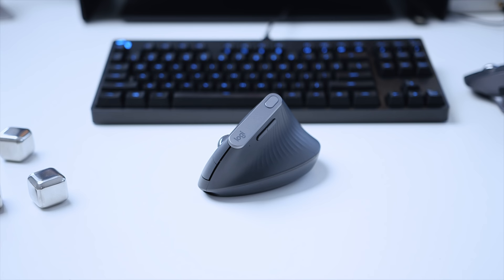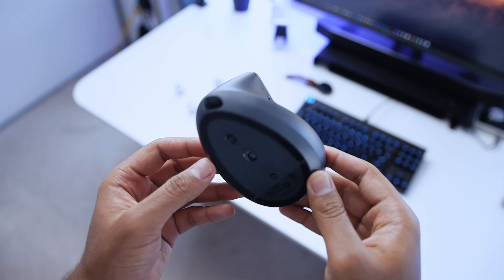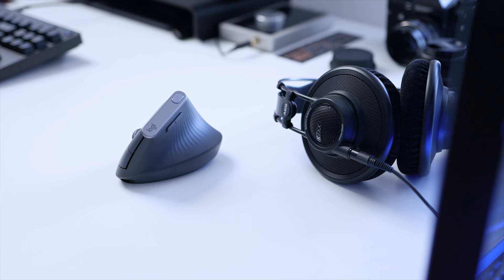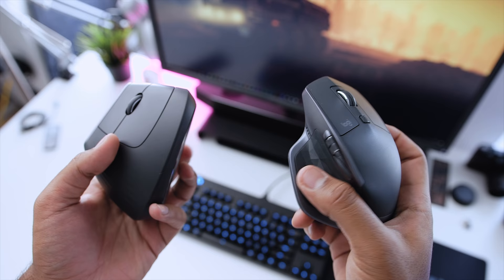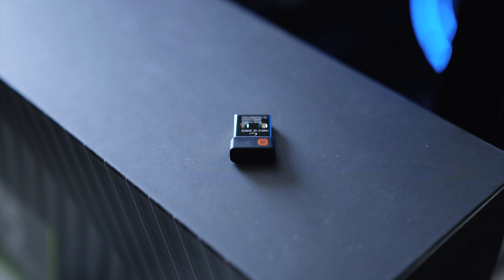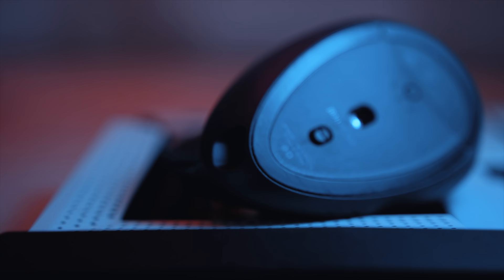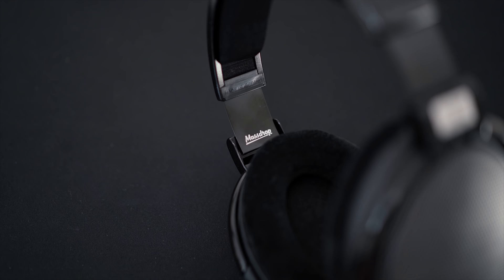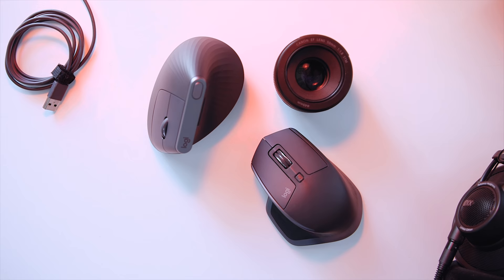Logitech MX Vertical - Living With a VERTICAL Mouse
The Logitech MX Vertical is an interesting mouse that puts ergonomics over some functionality.  But is it any good or are there too many sacrifices?

Review unit provided free of charge by Logitech. As per HWC guidelines, no review direction was received from manufacturer.